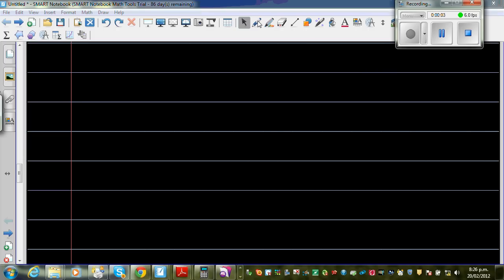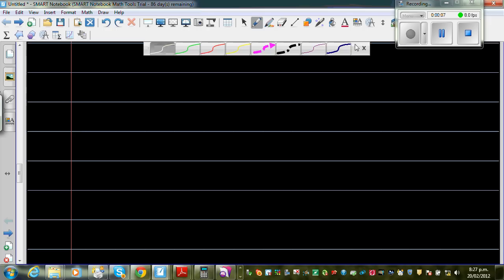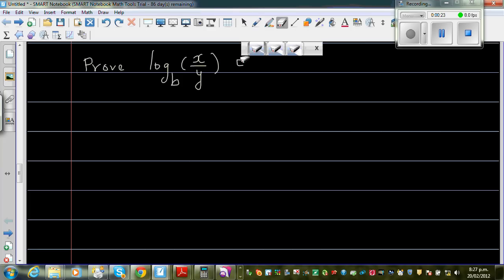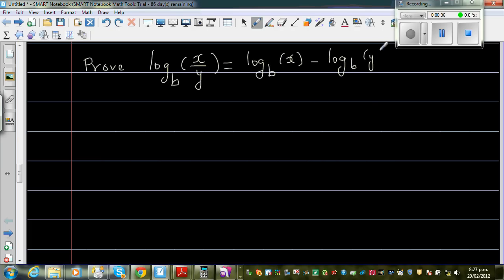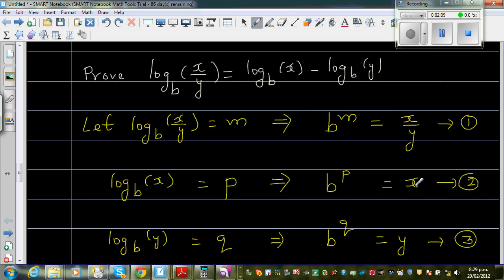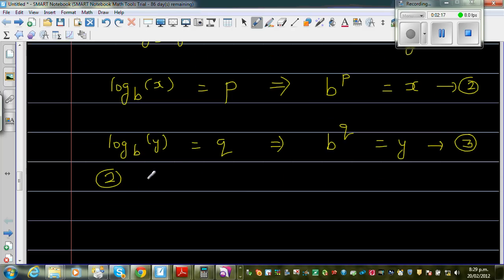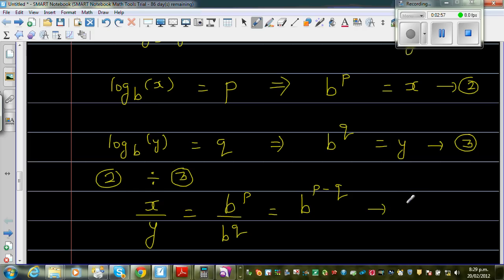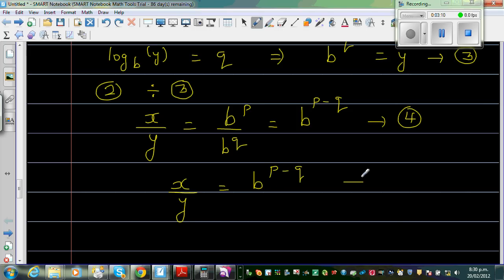Proof of log (x/ y ) = log (x) - log(y)